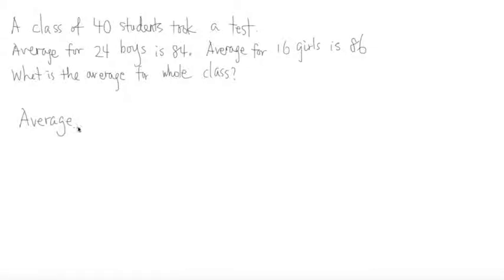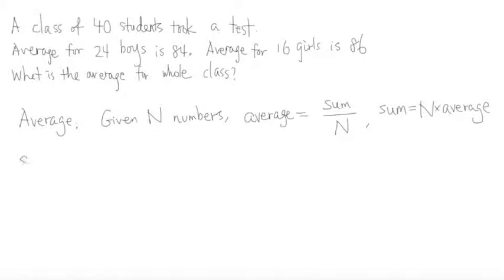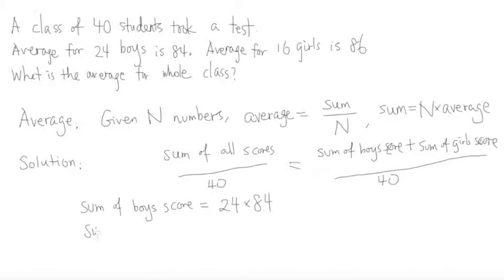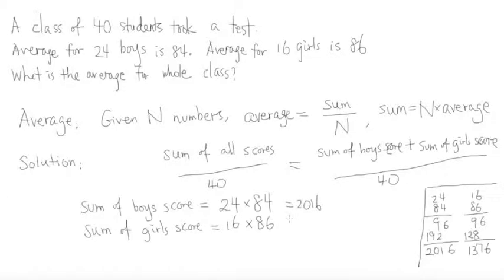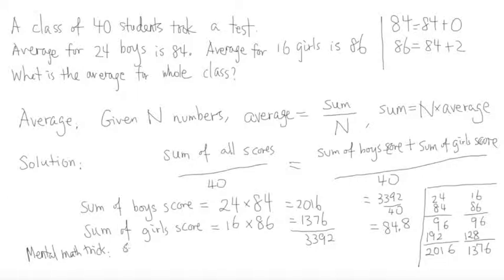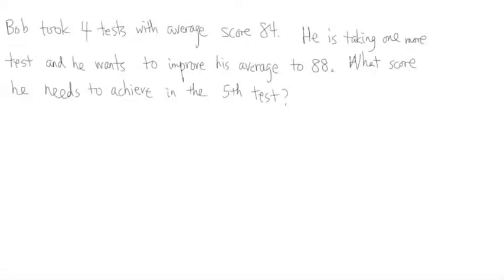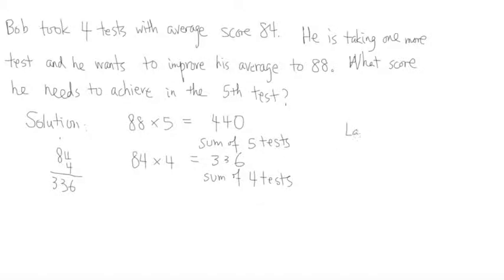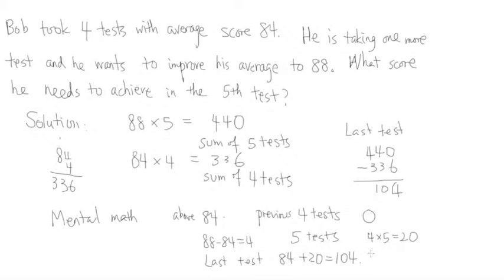Average: part A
We discuss problems about average. The basic relation is average=total/N. We discuss a trick to make the calculations simpler.